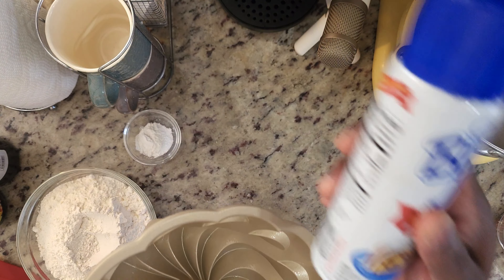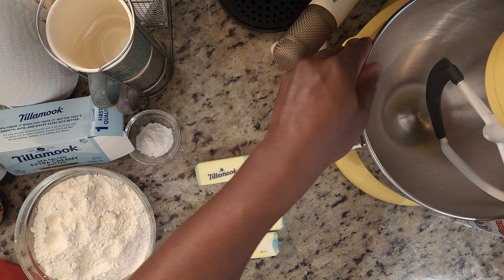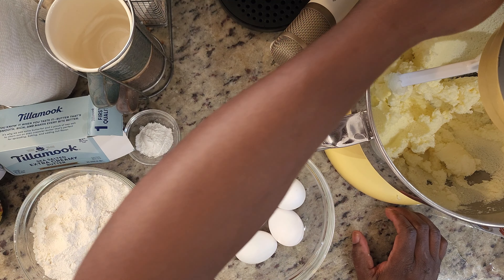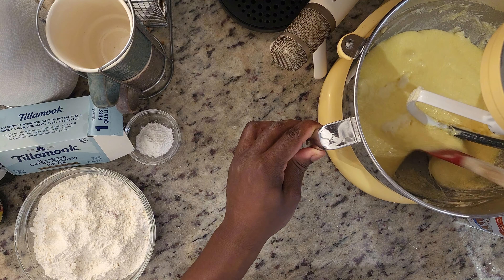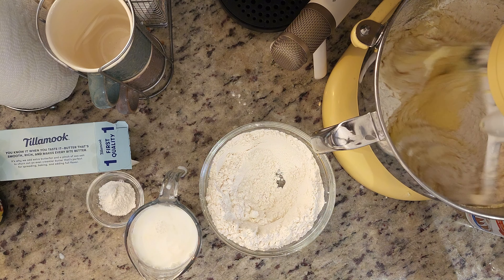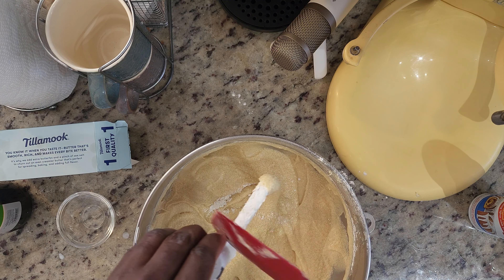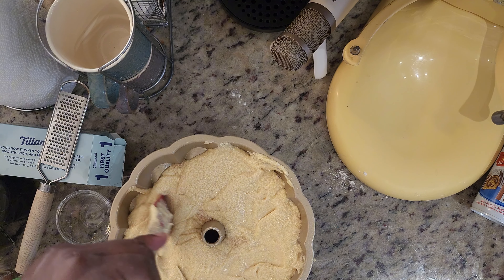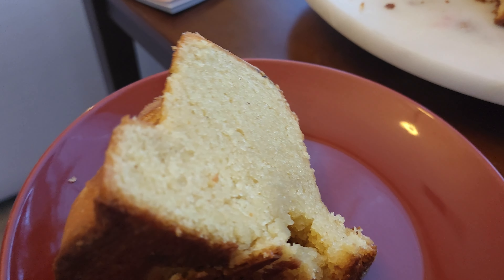Cinnamon Vanilla Pound Cake